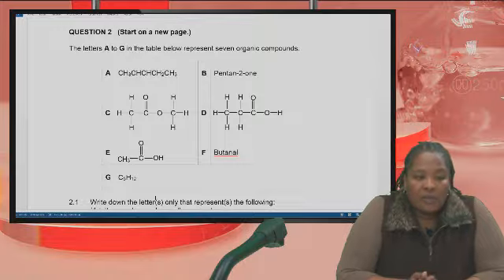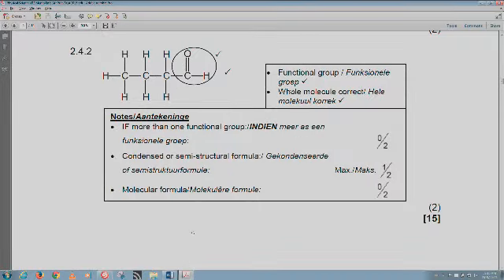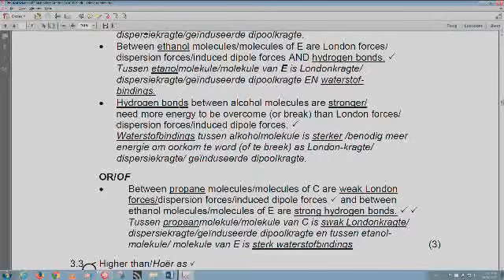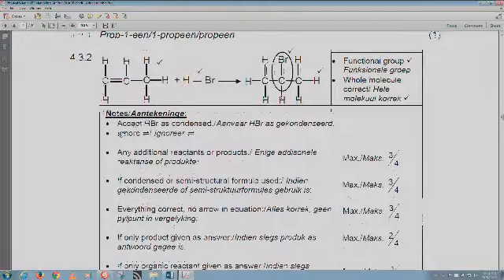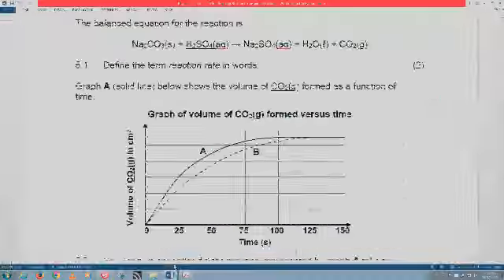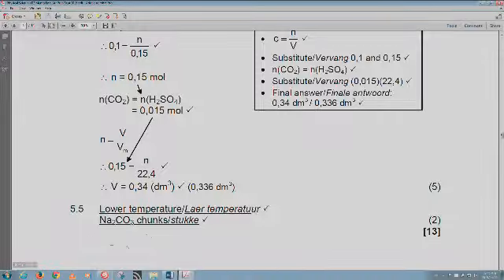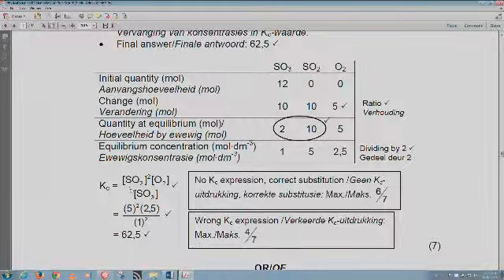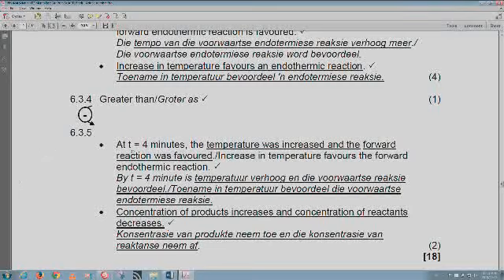Video tut PhyS Gr12 Memo3 02 Preparatory exam memo paper 2 23 09 2015